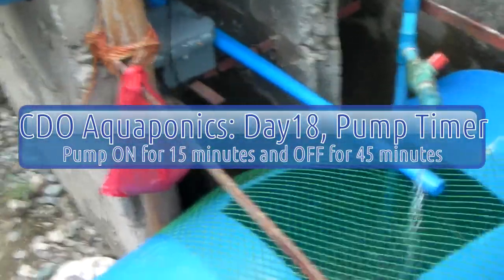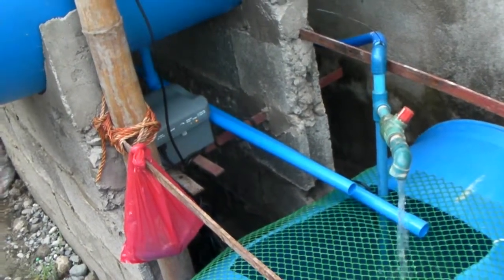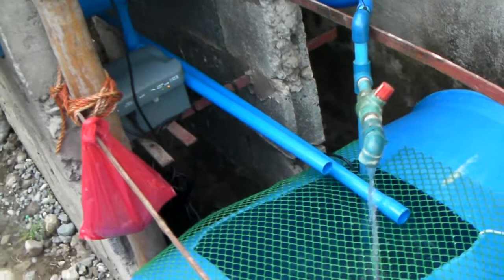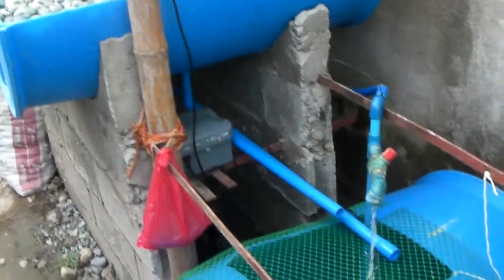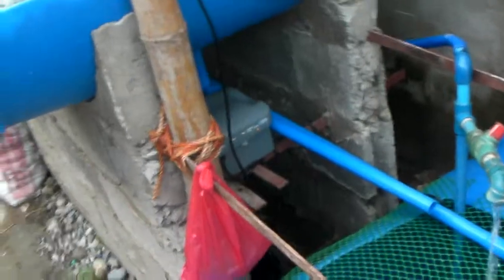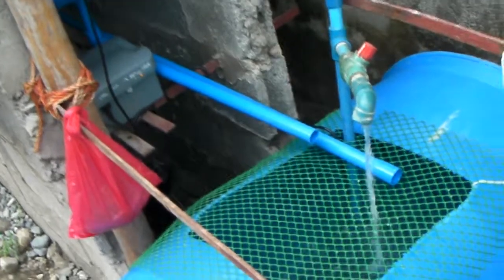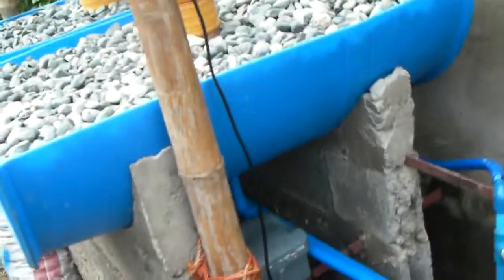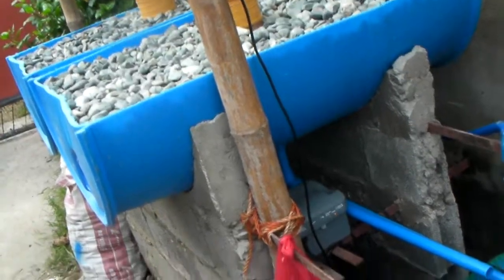CDO Aquaponics: Day18, Pump Timer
This is my first attempt on Aquaponics Technology. Aquaponics is considered a disruptive technology that could potentially feed the world. But I leave that claim to the experts. I'm just starting on this as a hobby and food source.

Adjusting the pump timer to keep it running 24x7 without any interruption,